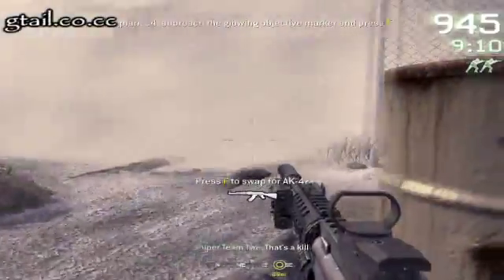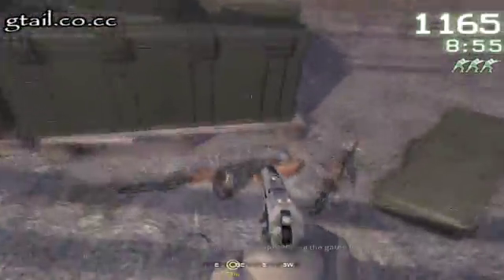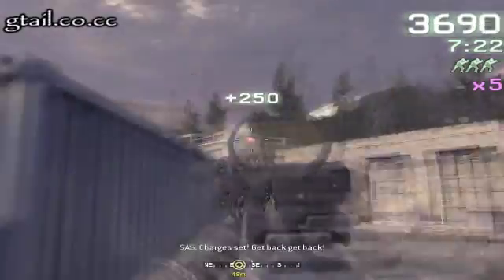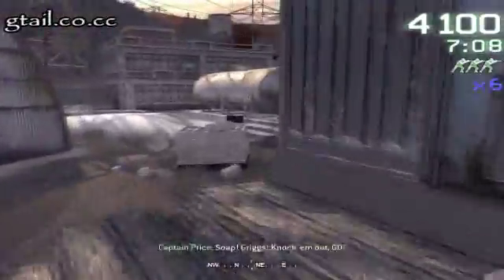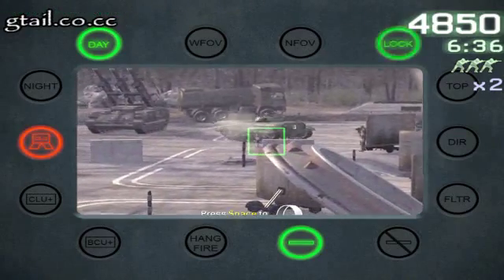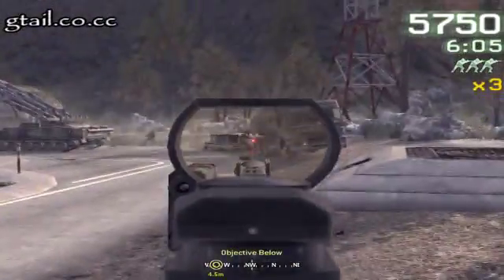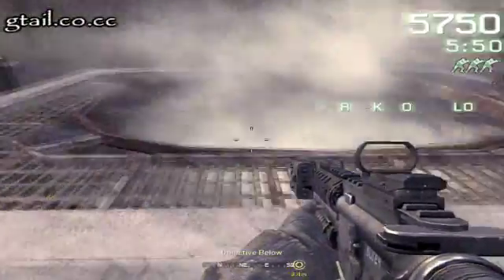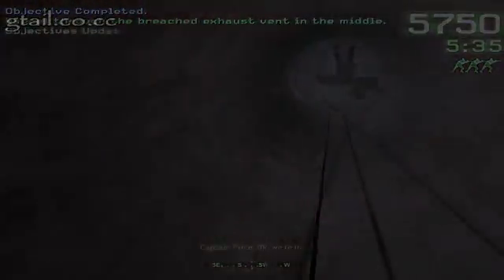Call Of Duty 4 MW - All In (017)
Old Skool Games Are FTW! Or Is It?

First Time Playing This Game.